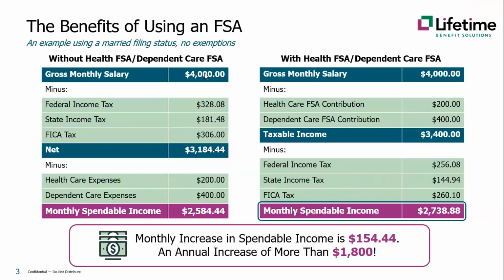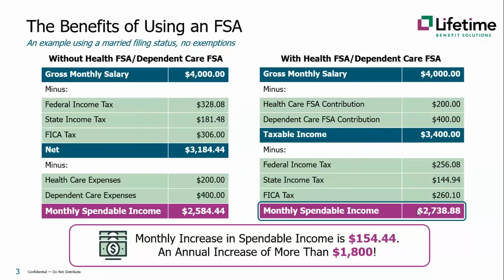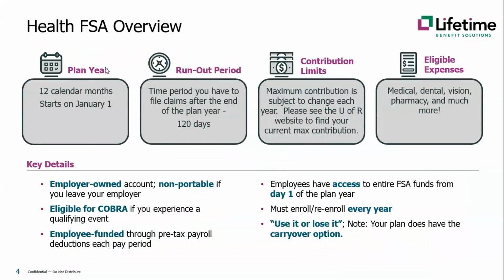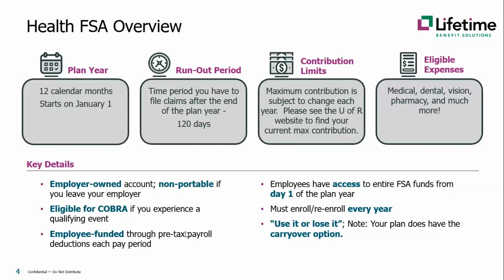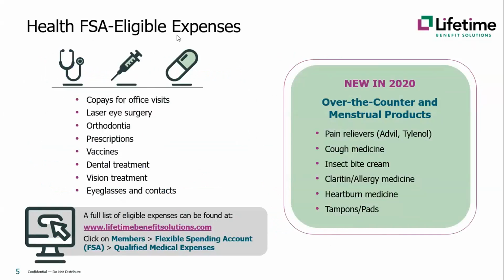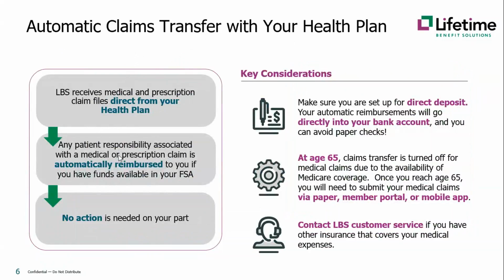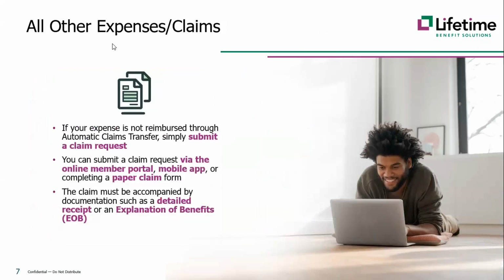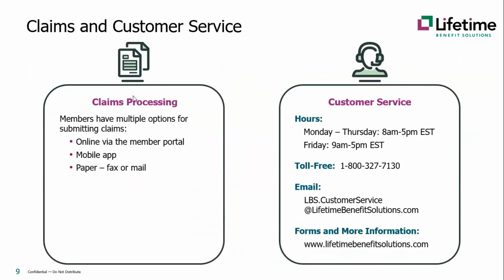U of R Health FSA